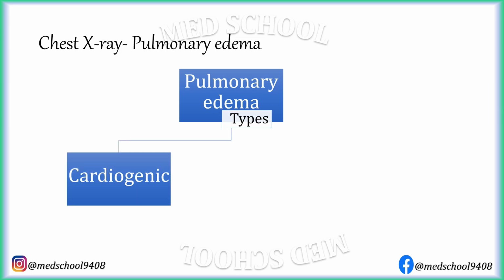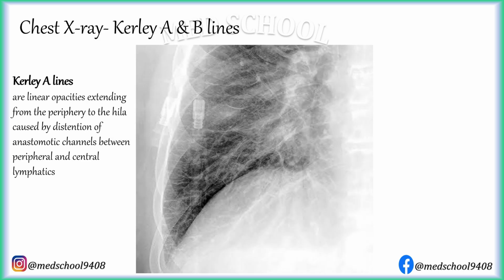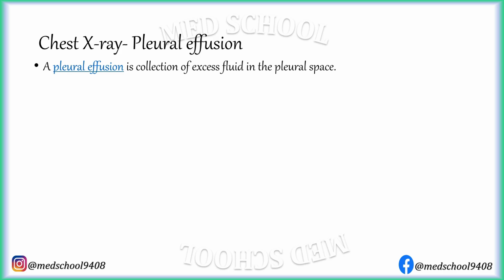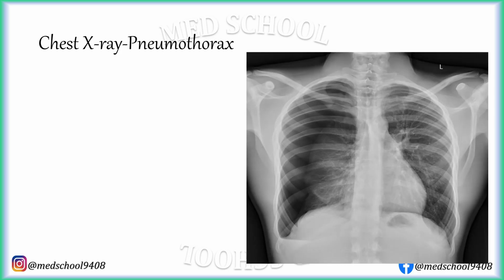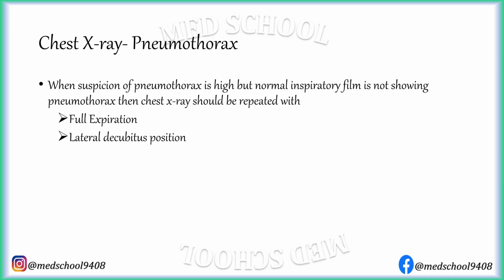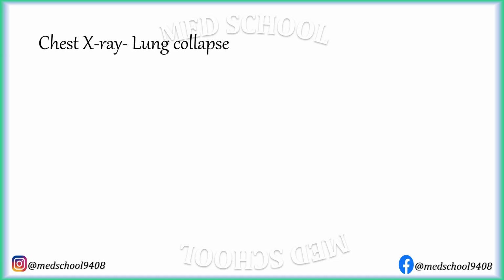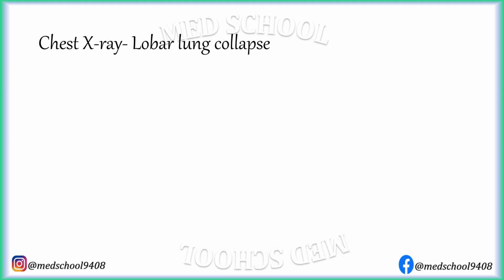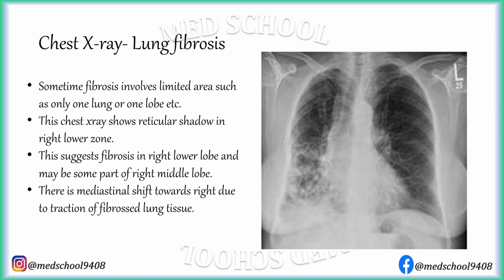Chest X-ray interpretation made easy- IV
In this video abnormalities seen in the chest x-rays are discussed for the diseases
Pulmonary edema/ARDS
Viral pneumonia
Pleural effusion
Pneumothorax
Lung collapse
Lung fibrosis

link for chest xray showing pleural effusion on lateral decubitus view